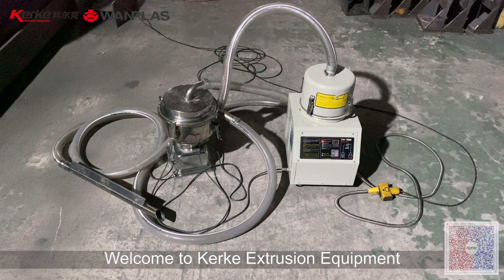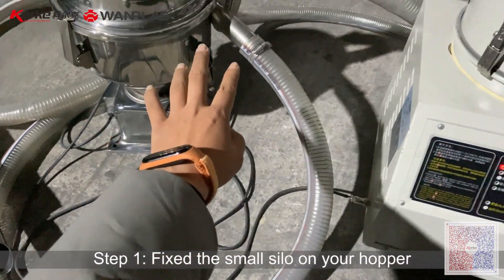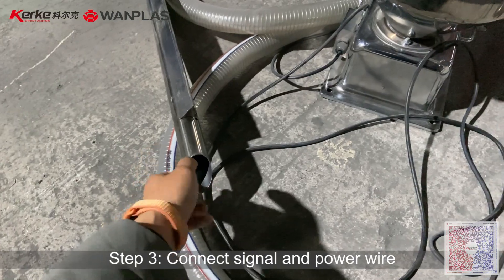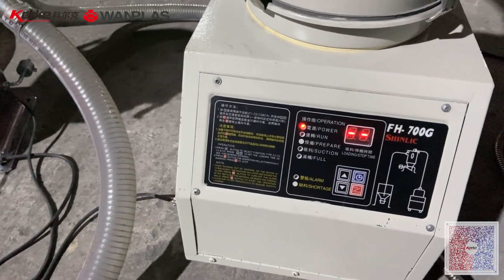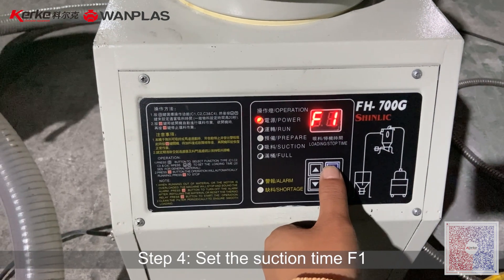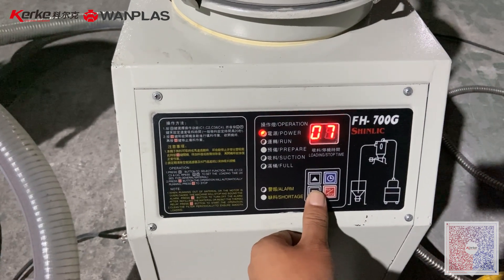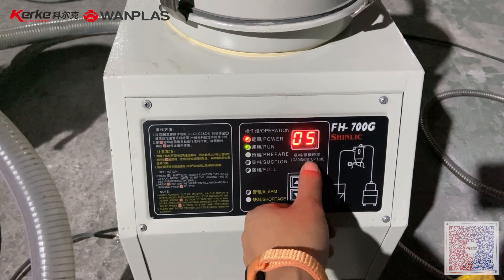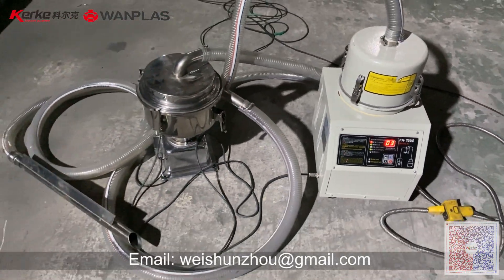How to Set the Vacuum Loader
Nanjing Kerke Extrusion Equipment Co., Ltd

Kerke company is a professional plastic co-rotating twin screw extruder and single screw extruder manufacturer, we have our own extruder design, extrusion technology for polymer extrusion process.
Extruder, extrusora, extrudeuse, الطارد, ekstruder, máy đùn, เครื่องอัดรีด
Plastic extruder, extrusora de plástico, extrudeuse en plastique, البلاستيك الطارد, plastik ekstrüder, extruder plastik, máy đùn nhựa, เครื่องอัดรีดพลาสติก
Twin screw extruder, extrusora de doble husillo, extrusora de parafuso gêmea, extrudeuse à deux vis, التوأم برغي الطارد, ikiz vidalı ekstruder, ekstruder sekrup kembar, máy đùn trục vít đôi, เครื่องอัดรีดแบบสกรูคู่
Recycling machine, máquina de reciclaje, máquina de reciclagem, machine de recyclage, آلة إعادة التدوير, geri dönüşüm makinası, mesin daur ulang, máy tái chế, เครื่องรีไซเคิล